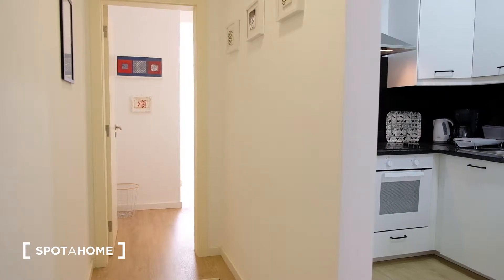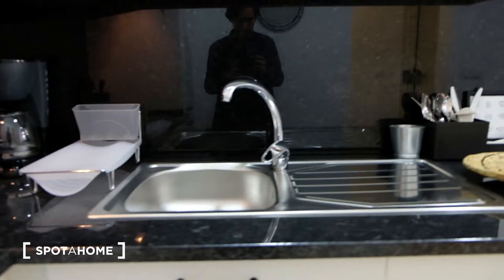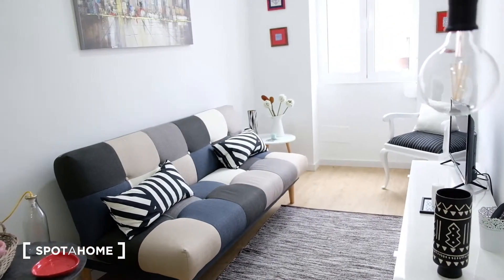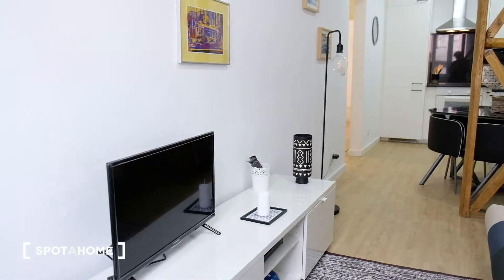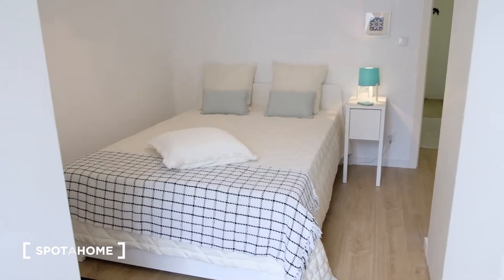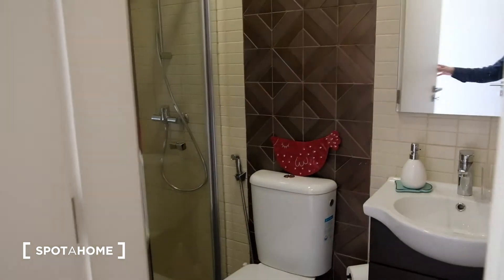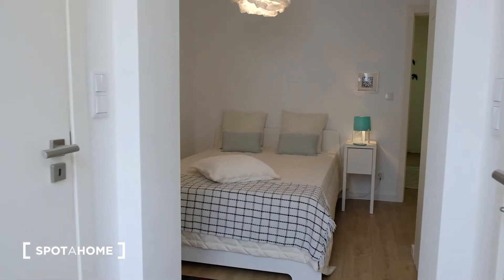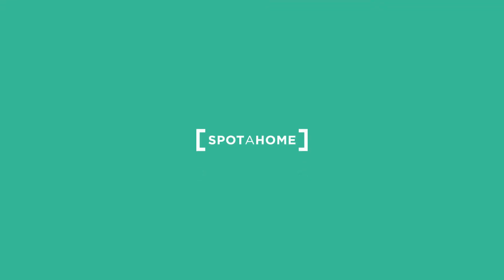Stylish 1-bedroom apartment for rent in Beato - Spotahome (ref 311832)